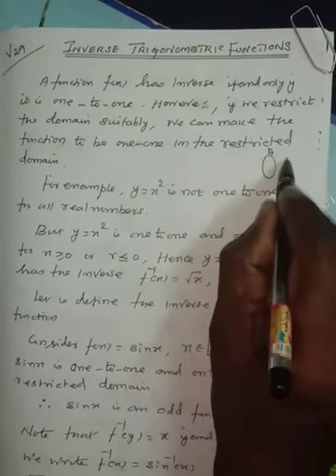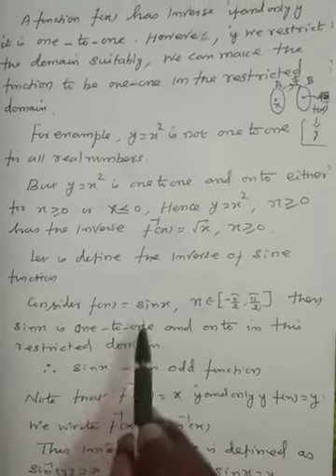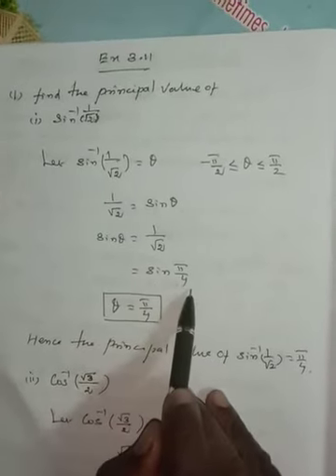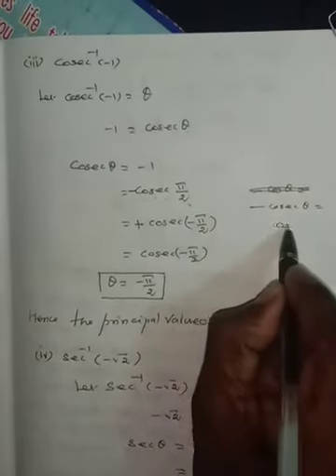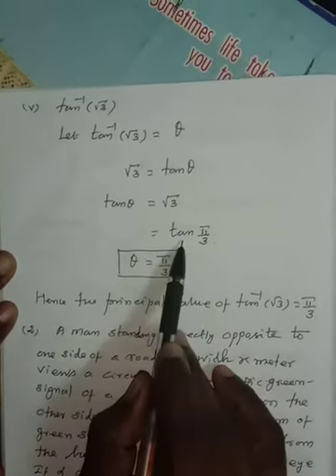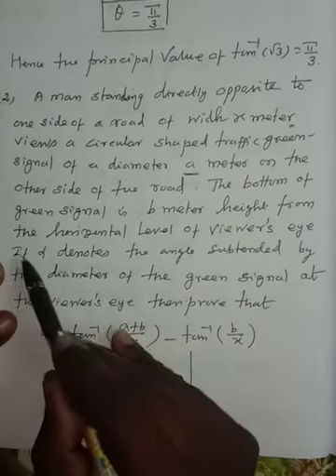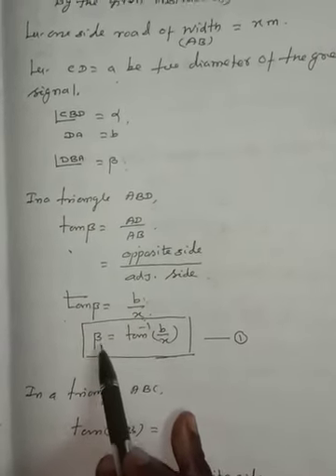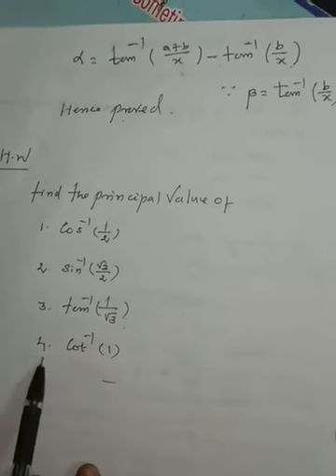Inverse trigonometric function